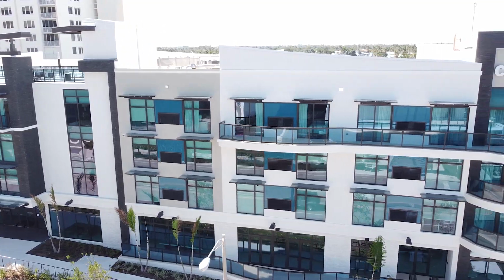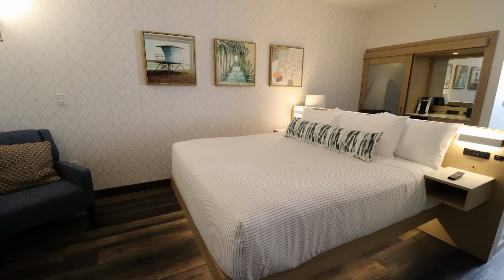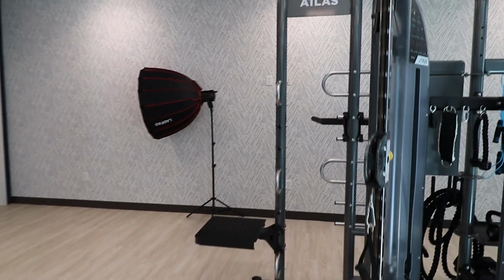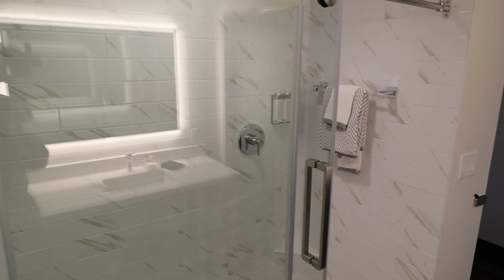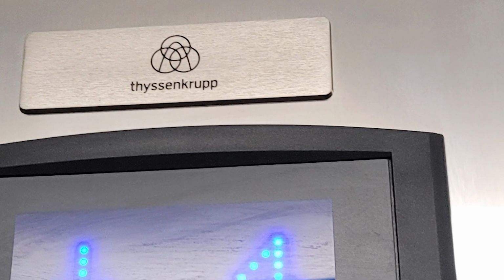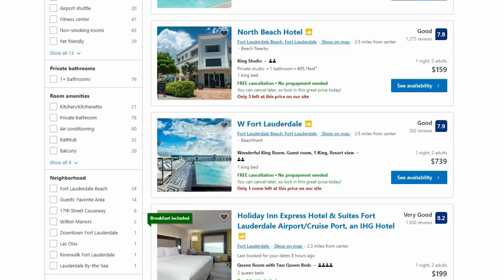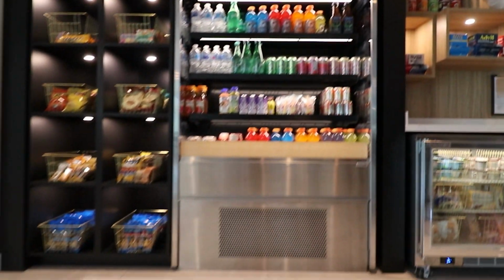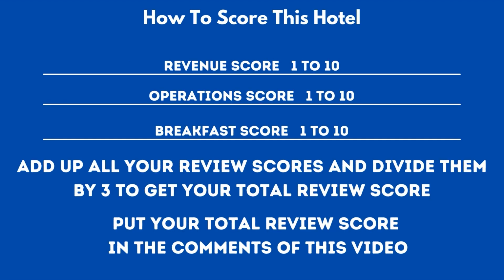Cambria Hotel | Hotel Management Do's and Don'ts | Season 2 Eps 2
To book this hotel visit mjofhotels.com for the best hotel deals and travel rates.
Today we are doing a hotel review of the Cambria Hotel Fort Lauderdale beach Florida by Choice Hotels. First this beautiful 97 room hotel doesn’t look like any Choice hotel I’ve ever seen. This place looks like it can compete and beat a Crowne Plaza or Doubletree. Hell, it can even give Marriott a run for their money. Marble flooring, marble walls, marble bathroom, just beautiful marble everywhere. Lets see where the hotel management at this hotel takes us. Come walk on the beach with us a Cambria Hotels in florida